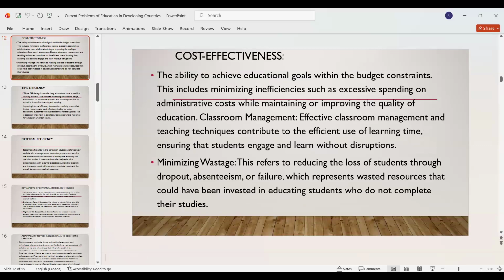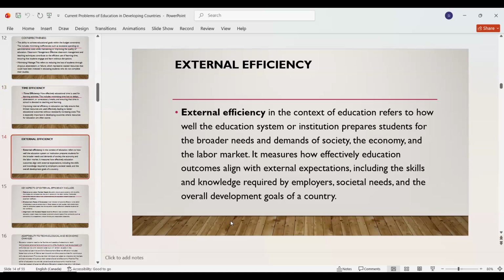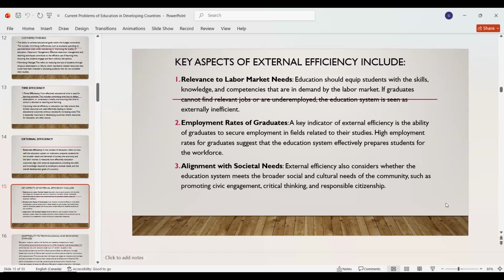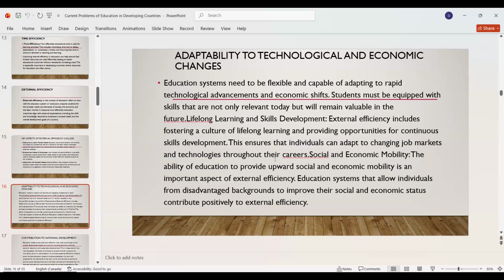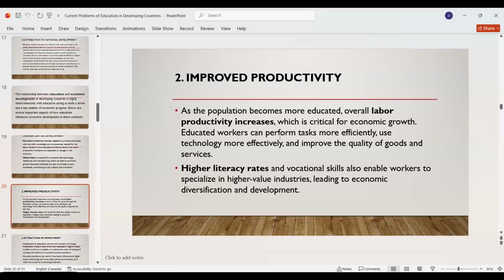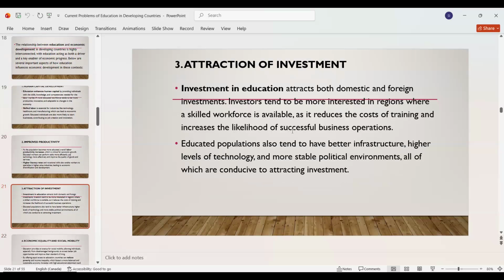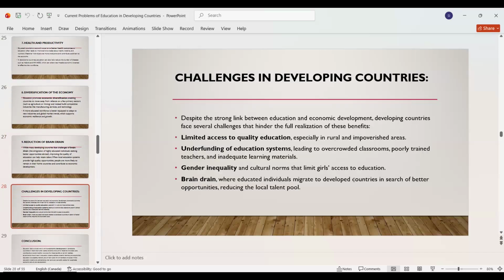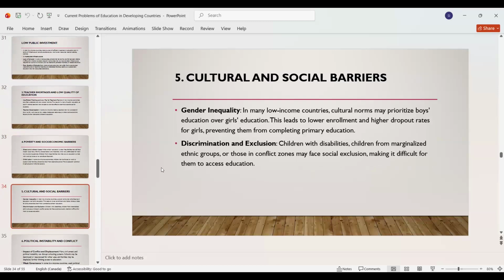Comparative Education BED&PGDE/EM/26/01 2026-02-25